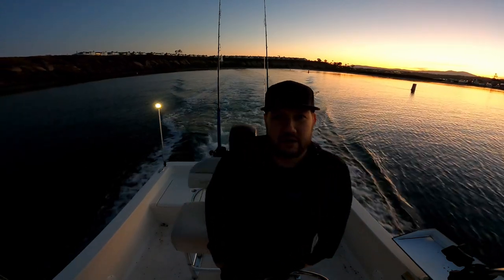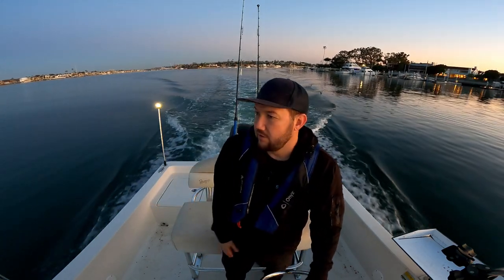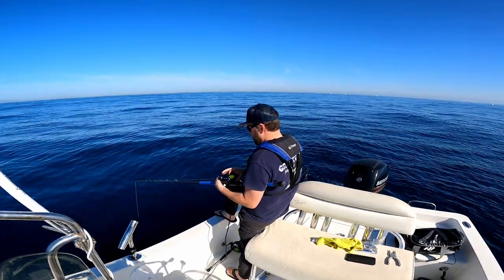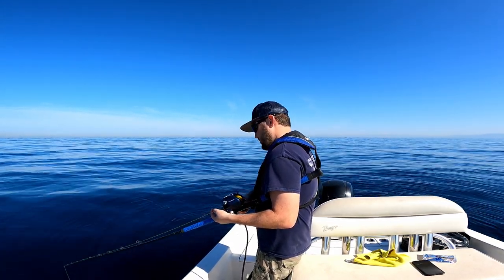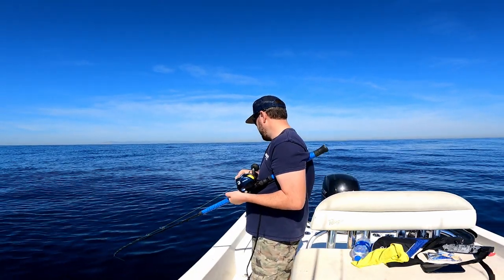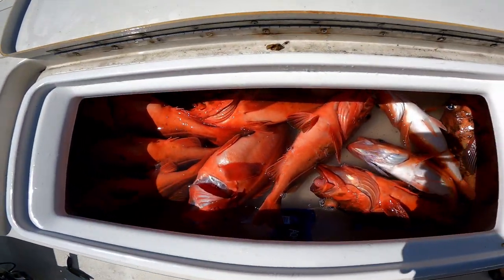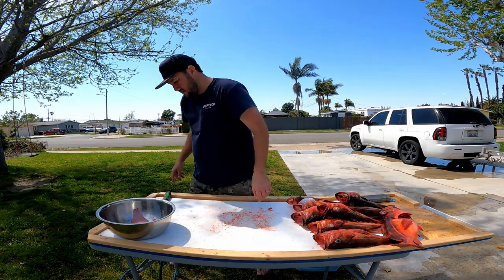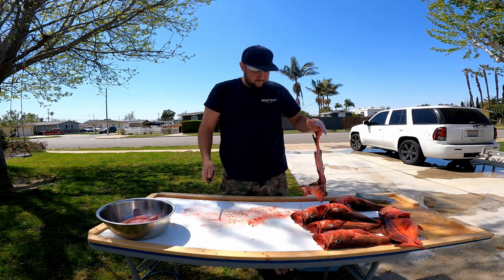Rockfish Opener 2023 , How to fillet Rockfish, and a HUGE announcement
Come join me for my first trip of the year targeting Rockfish on our local banks. Learn how to fillet these tasty fish, and listen in for a HUGE announcement!